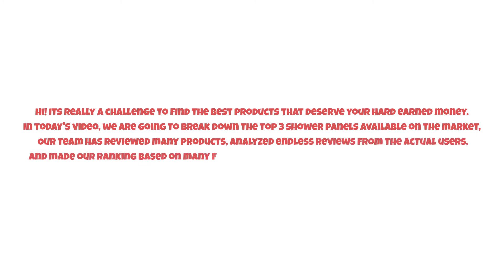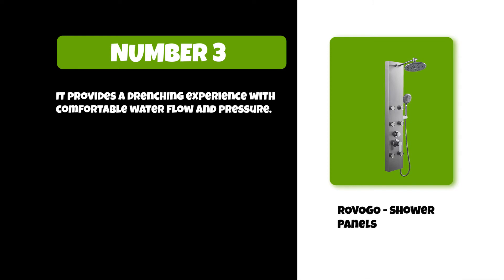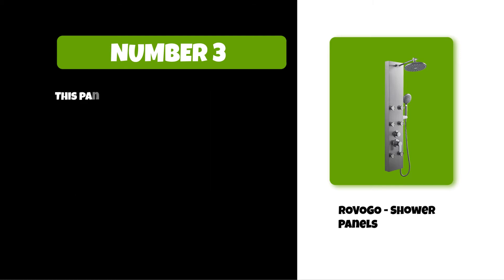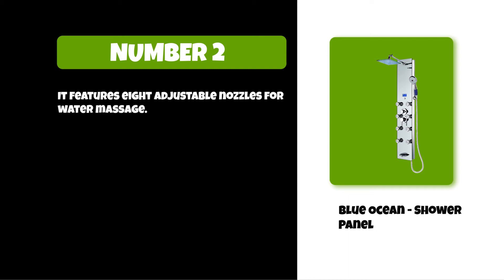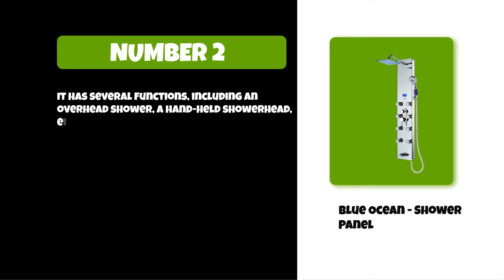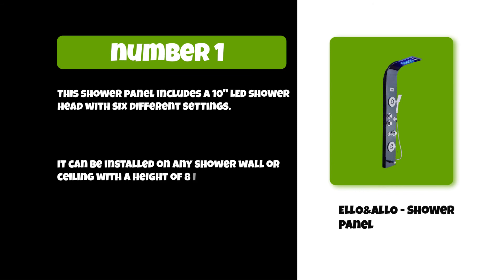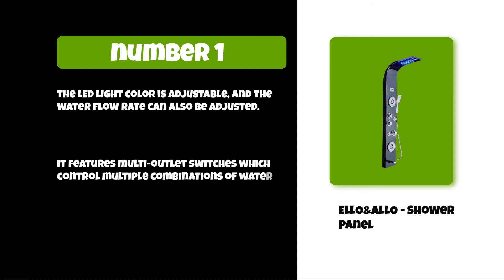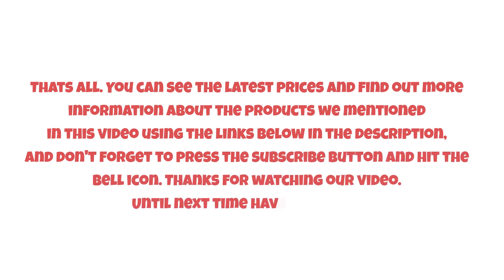Best Shower Panels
Follow the links given below to check the product prices:

 ELLO&ALLO - Shower Panel:

Blue Ocean - Shower Panel:

ROVOGO - Shower Panels:

0:00​​  Best Shower Panels
0:35  ROVOGO - Shower Panels
1:16  Blue Ocean - Shower Panel
1:51  ELLO&ALLO - Shower Panel
2:29  Closing Remarks & Subscribe To Our Channel